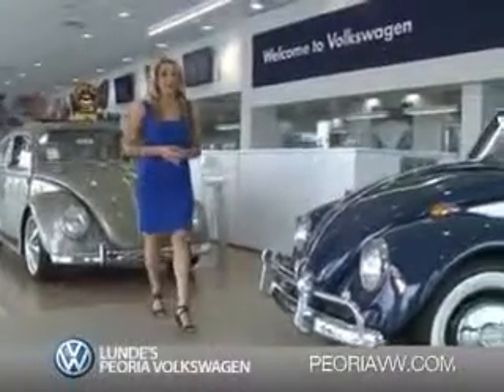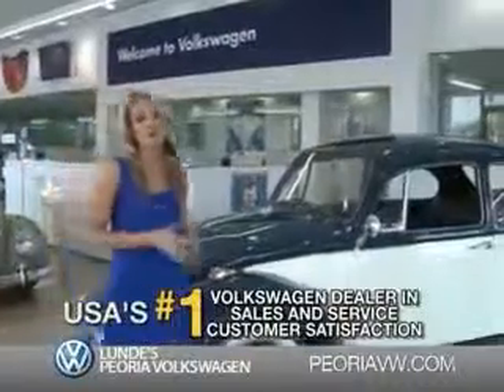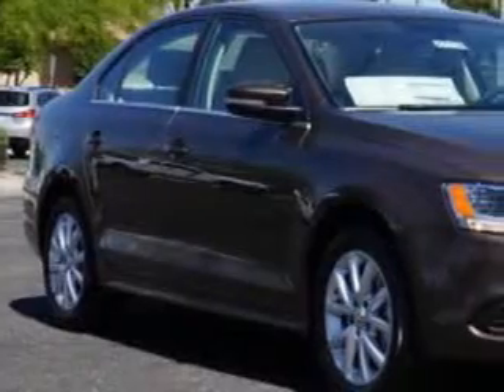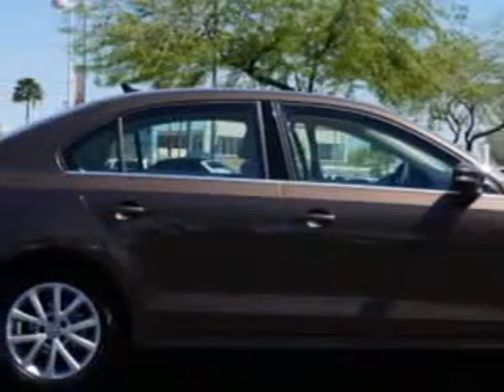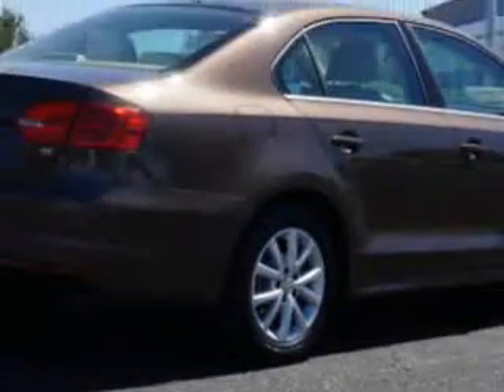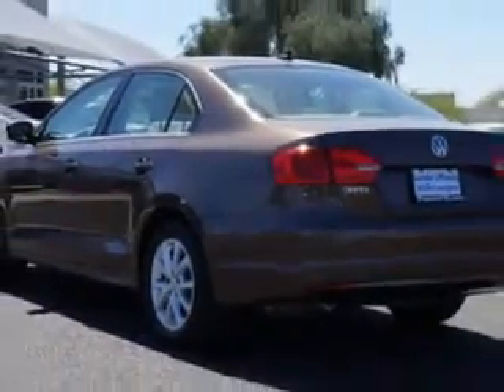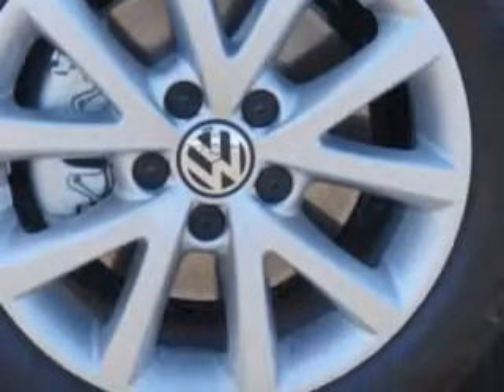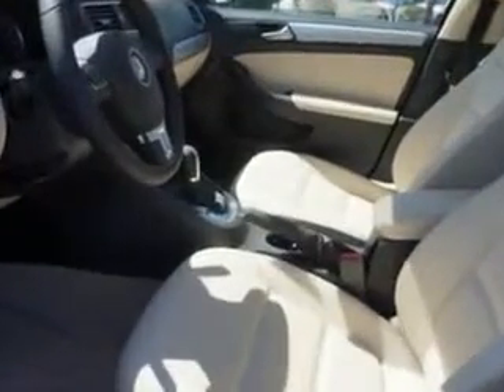2014 Volkswagen Jetta Lunde's Peoria Volkswagen Phoenix, AZ | Phx VW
2014 Volkswagen Jetta Check out this Toffee Brown Metallic Volkswagen Jetta Sedan, equipped with a 4 Cylinder engine and an automatic transmission. Enjoy an exceptional 36 miles to the gallon on this great car with features like Sirius Xm Satellite Radio, Halogen Headlights, Slide/Tilt Sunroof, Remote Operation Power Windows, Power Driver and Passenger Seating, Auxiliary Audio Input - Memory Card Slot, Auxiliary Audio Input - Ipod, Electronic Stability Control, Anti-Theft Alarm System With Engine Immobilizer, Remote Anti-Theft Alarm System, Push-Button Start, Heated Exterior Mirrors With Integrated Turn Signals, Braking Assist - Hill Descent Control, Electronic Brakeforce Distribution, Speed Sensitive Central Locking Power Door Locks, Emergency Braking Assist, Power Glass Sunroof, 6 Disc Cd Player In Dash, Heated Driver and Passenger Seating, and much more. Enjoy the drive and have peace of mind in this Volkswagen Jetta. See us at Lunde's Peoria Volkswagen today!
MILES:      8
VIN:3VWD17AJ2EM275546

8801 w Bell Road
Peoria, Arizona 85382